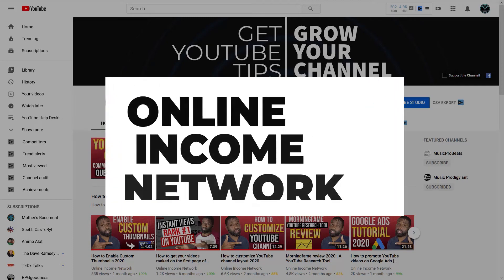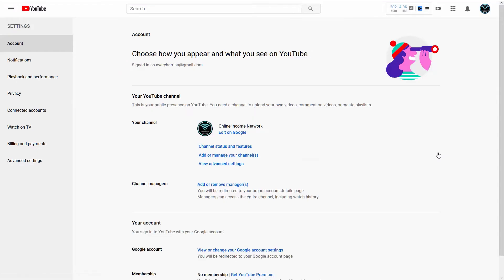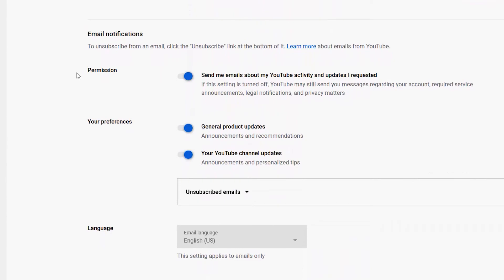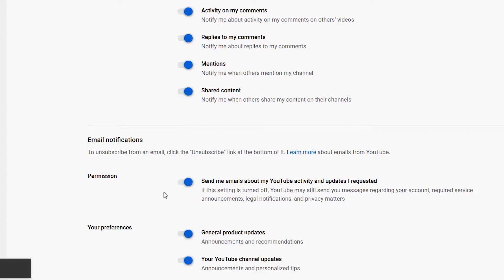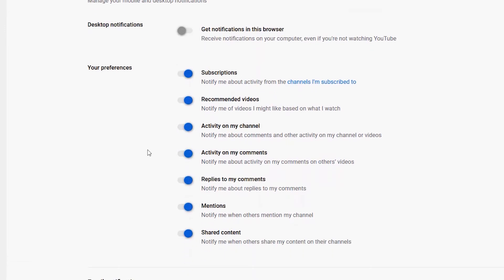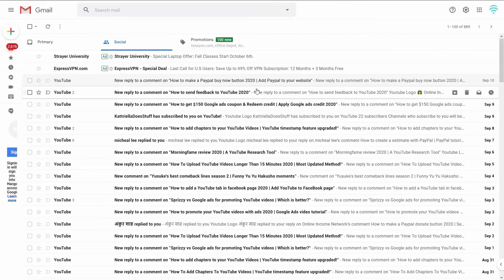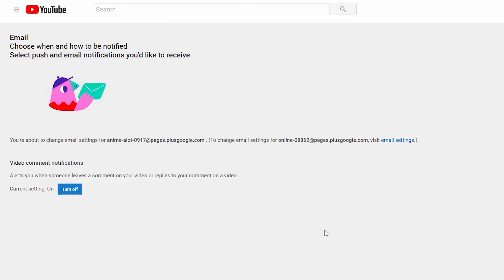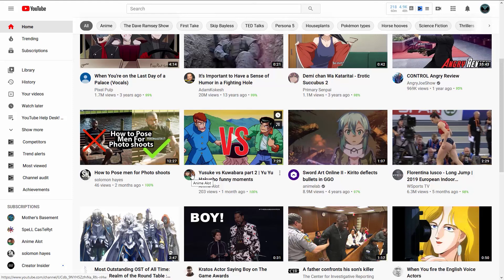How to stop email notifications from YouTube 2020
How to stop email notifications from YouTube 2020. Stop unwanted notifications from YouTube to Gmail 2020.
 This video will show how to turn off YouTube alerts in email. Very simple.

YOUTUBE RECOMMENDATIONS!!

Signup with Placeit and use their templates to create your own logos, channel art, shirts and more!